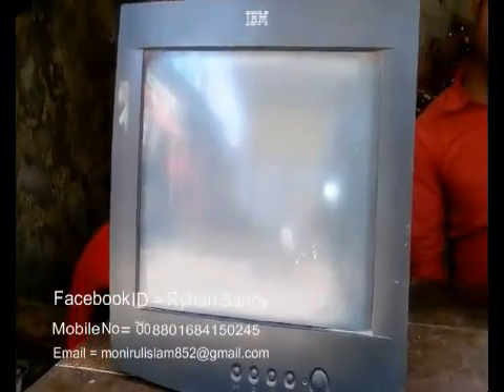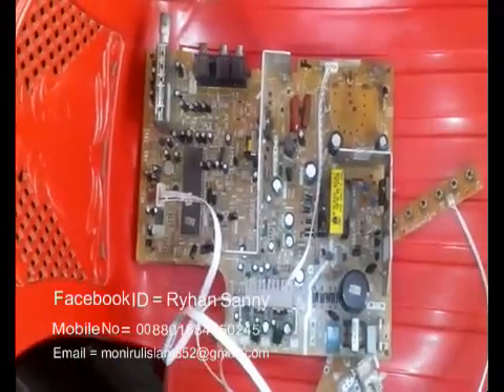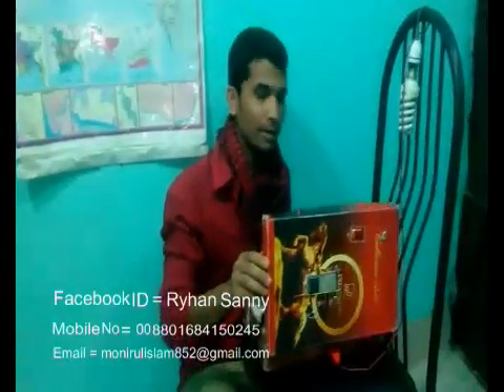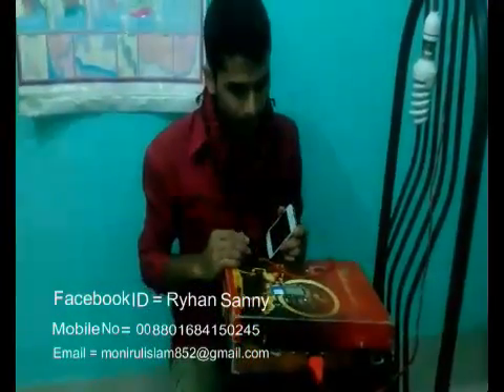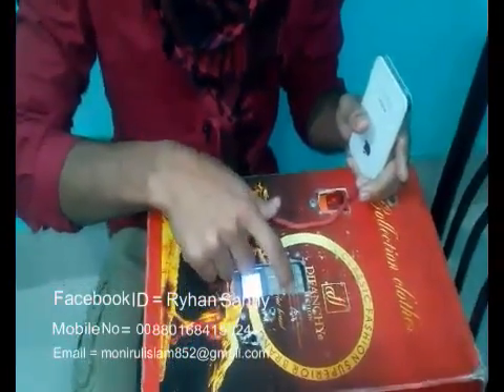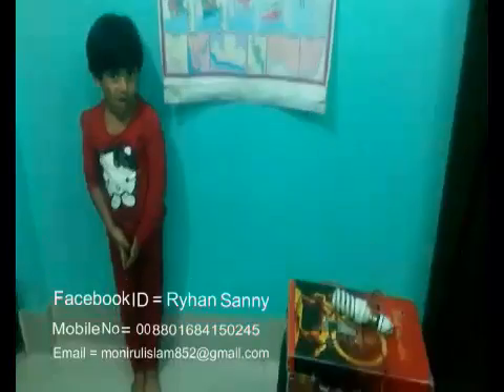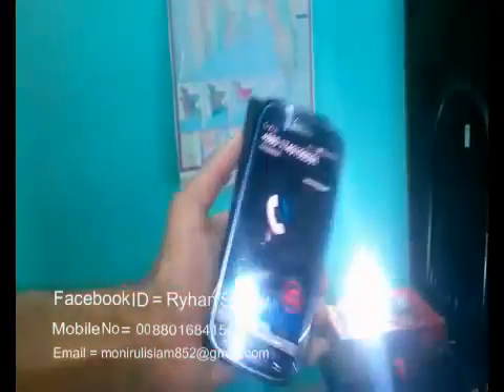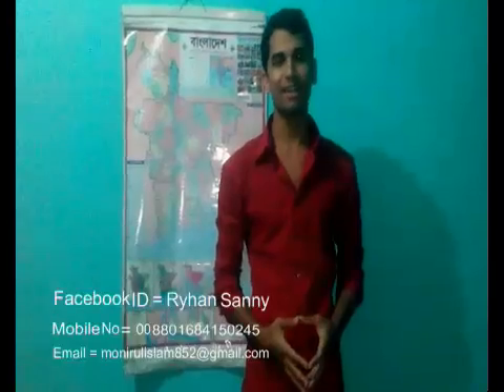যে ভাবে ইস্মার্ট সেন্সর তৈরি করবেন।How to make a sensor?Sensor Detective#KhabarDabarখাবারদাবার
I have inventioned my sensore detective only by my own knoledge!!!